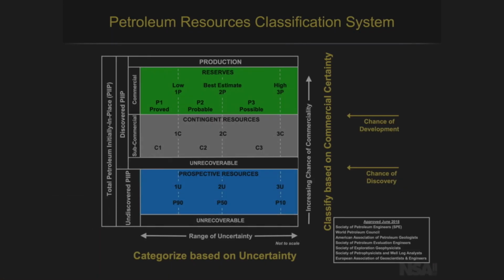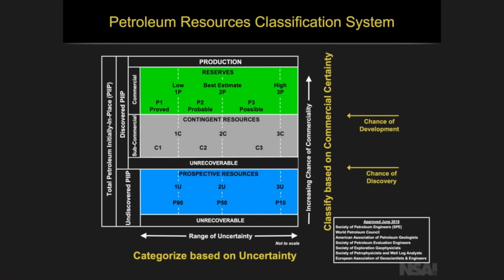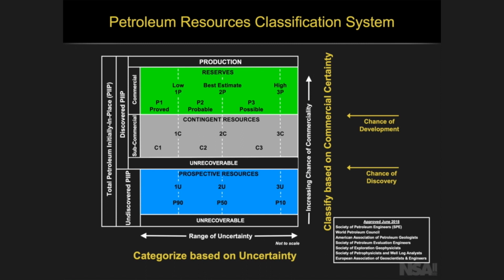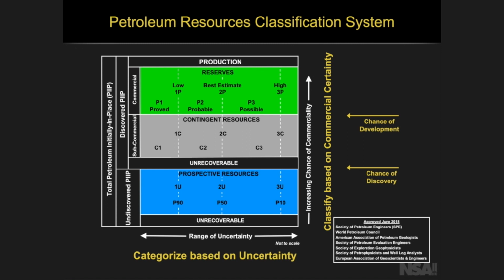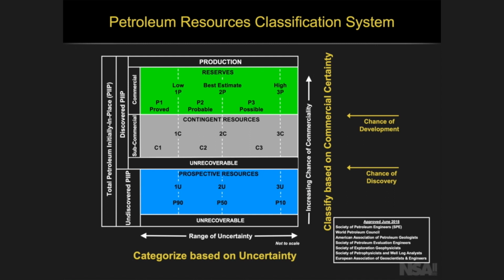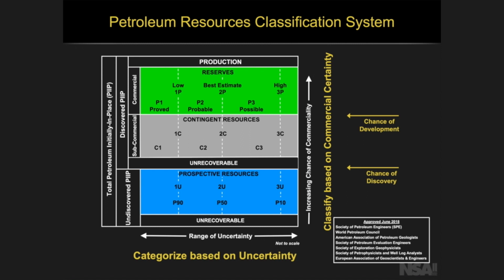What is Petroleum Reserves Management System? - 3/6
Understanding Oil & Gas Reserves and Resources
- What is the Petroleum Resources Classification System?

This video is not intended for distribution to, or for use by or to be acted on by any person or entity located in any jurisdiction where such distribution, use or action would be contrary to applicable laws or regulations or would subject Singapore Exchange Limited (“SGX”) or any of its affiliates to any registration or licensing requirement. This video has been published for general circulation only. It is not an offer or solicitation to buy or sell, nor financial advice or recommendation in relation to, any investment product or service. Advice should be sought from a financial adviser regarding the suitability of any investment product before investing or adopting any investment strategies. The General Disclaimers and Jurisdiction Specific Disclaimers apply and are incorporated by reference herein.

A company whose principal activities consist of exploration for mineral, oil or gas may not progress to the next stage of development or to a stage where it is able to generate revenue. Other industry specific risks must also be considered. No investment recommendations will be provided.

Follow SGX social channels for more market insights and news:
关注新交所社交渠道，获取更多市场见解和新闻: